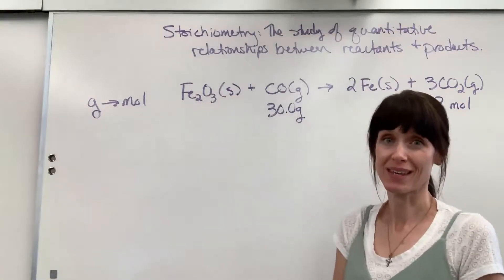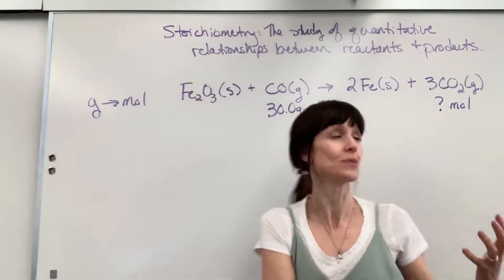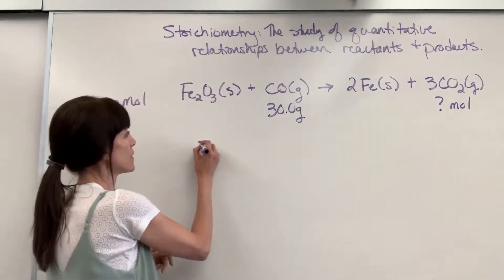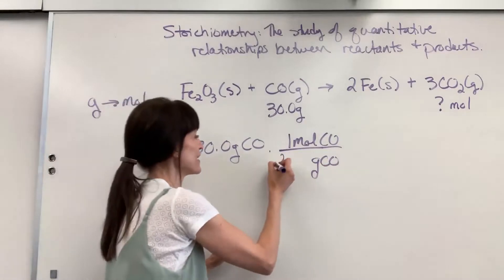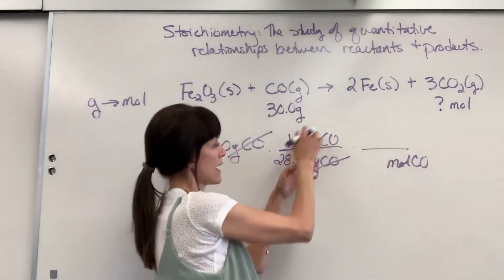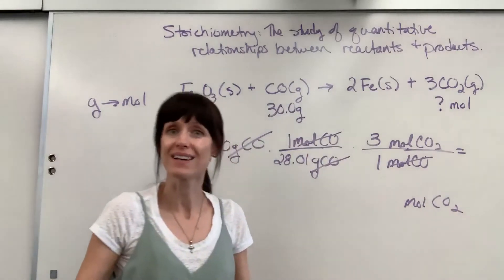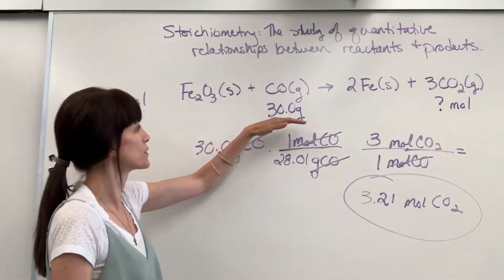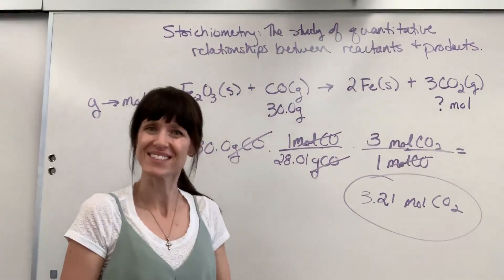Gram to Mole Stoichiometry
Example and explanation how to convert from grams of a substance to moles of another substance and vice versa.